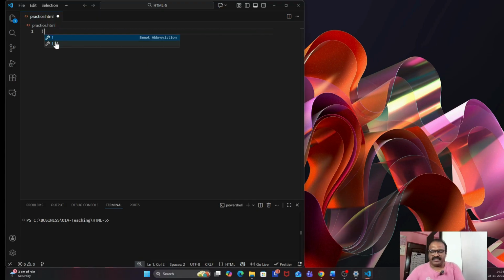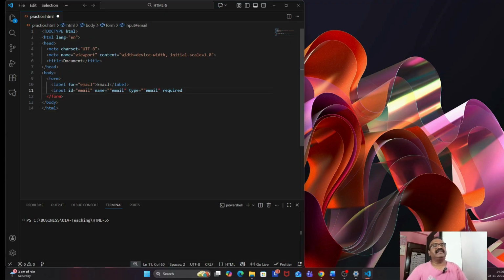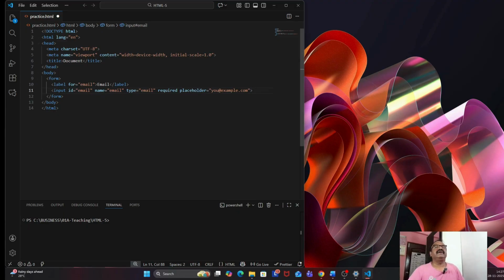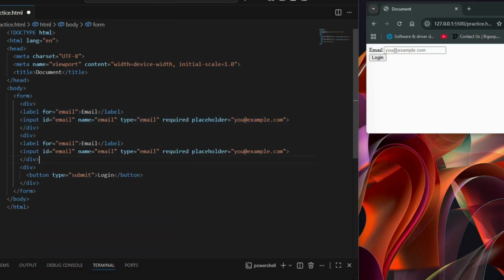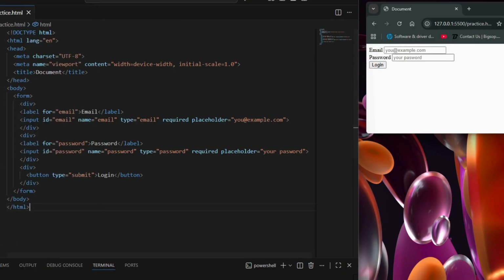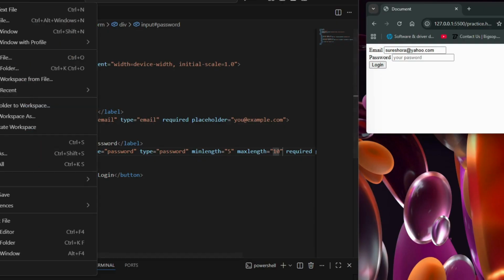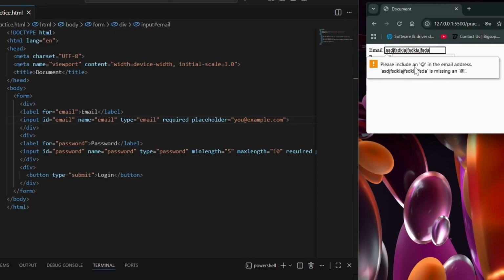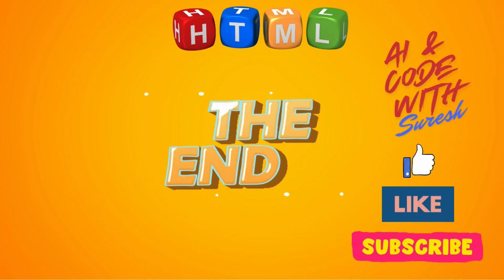👉 HTML Form Validation Made Easy 🔥 | Email, Password & Date (No JavaScript!)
🚀 Build smart HTML forms with validation — without writing JavaScript!

In this video, you’ll learn how to use HTML5 input types and built-in validation to create powerful forms.

💡 What you’ll learn:

Email, password & date input types
Built-in validation (required, minlength, pattern)
How browsers validate form inputs automatically
Create login & signup forms using HTML only
Best practices for user-friendly forms

🎯 Perfect for:

HTML beginners
Frontend developers

🔥 Next: HTML Multimedia (Day 7)

⏱️ Timestamps

00:00 – Introduction
00:22 – HTML Form Controls & Validation (email, password, required, minlength, pattern)
00:33 – Form Input Types
00:40 – Built-in Validation (required, minlength, maxlength, pattern – no JavaScript)
00:53 – Live Demonstration
07:16 – Practice Your Form Skills

📌 Up Next

👉 Day 7 – HTML Multimedia (Audio & Video)
Learn how to embed audio and video using HTML5.